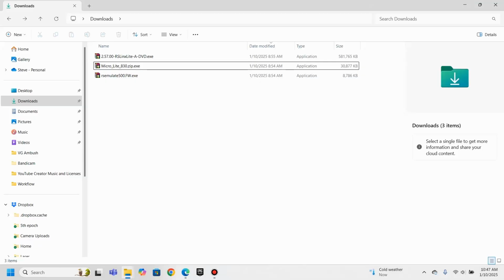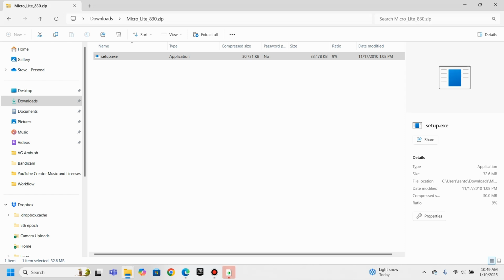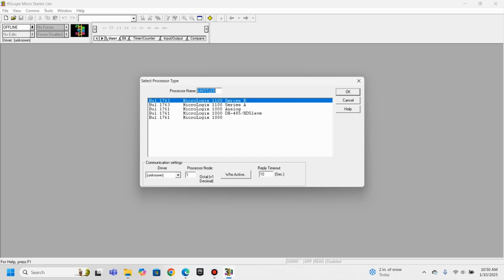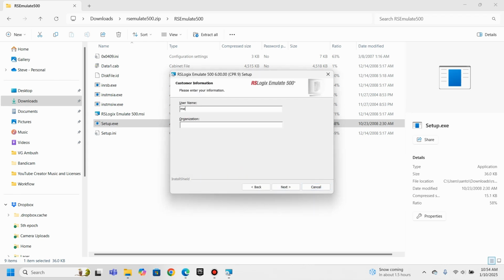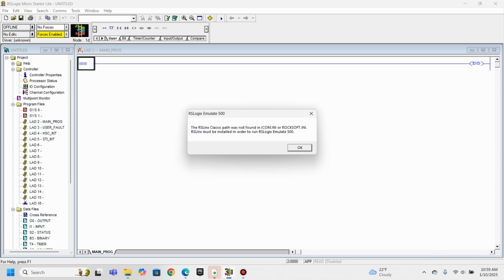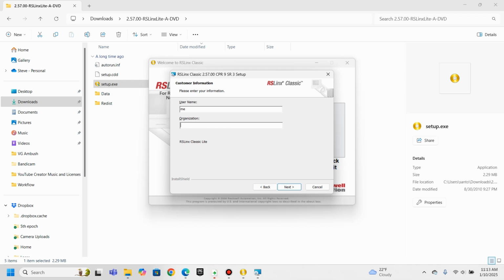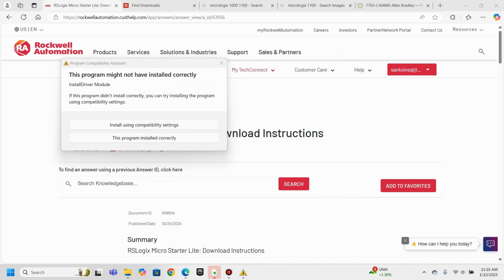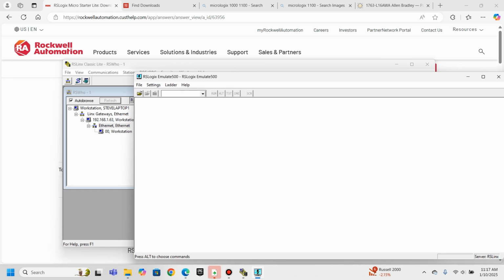Allen-Bradley RSLogix Micro Starter and RSLinx Classic Lite and RS Emulate 500 Installation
I walk through the installation of these three older pieces of Allen-Bradley software on a Windows 11 computer.  All of these older programs are free and work with the Allen-Bradley Micrologix 1000 and 1100 series of PLCs.

Video Chapters:
00:00 RSLogix Micro Starter Lite Installation
03:43 RS Emulate 500 Installation
06:35 RSLinx Classic Lite Installation

Equipment Used:
Maybesta wireless mics.  (Currently $25.99 on Amazon)

GoPro Hero 11: